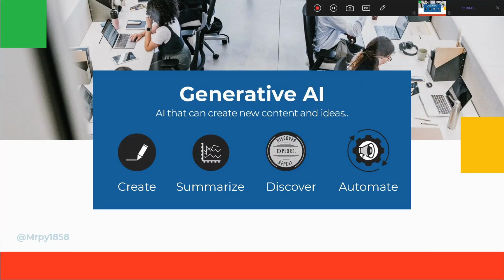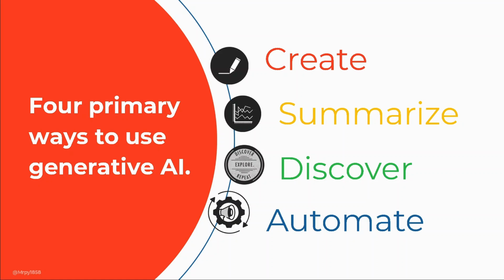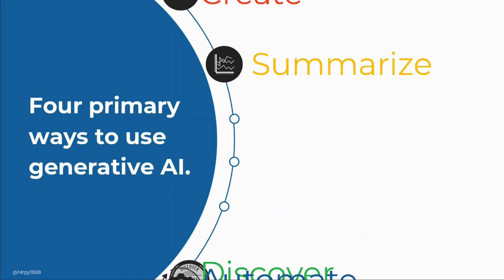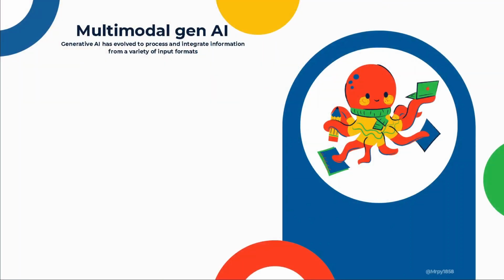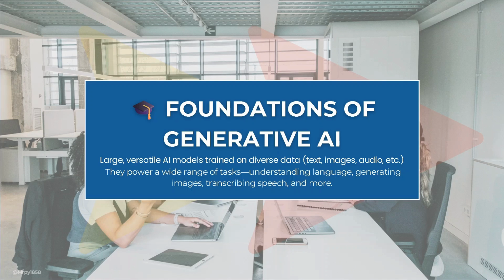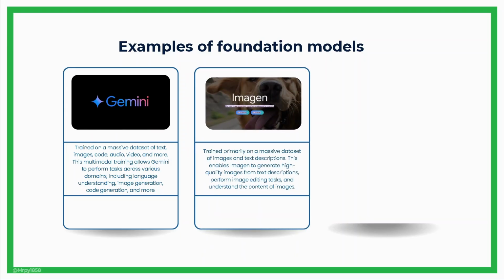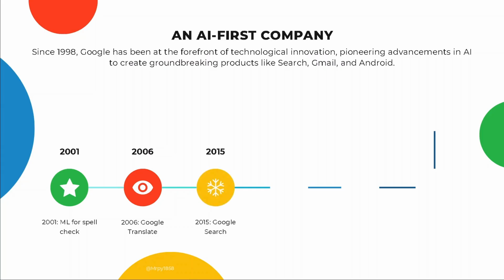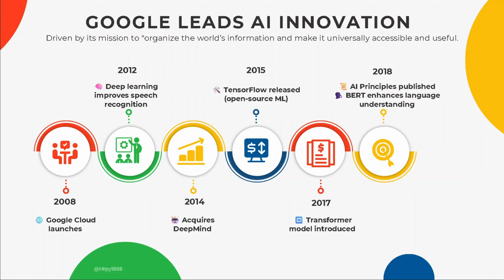Master Generative AI with Google Cloud | Beginner-Friendly Guide to Tools, Use Cases & Real Projects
🚀 Welcome to Gen AI Unlocked – your beginner-friendly guide to mastering Generative AI using Google Cloud!

Are you curious about what Generative AI really is and how Google Cloud helps bring it to life? You're in the right place! In this episode, we break down how Gen AI works, where it's used, and how you can get started—even if you're not a tech expert.

🎯 Whether you're a student, tech enthusiast, entrepreneur, or professional—this video is designed to explain Gen AI in a fun, engaging, and visual way that sticks!

📌 In This Episode:
What is Generative AI? (and why it's trending)

The 4 major use cases: Create, Summarize, Discover, Automate

Real-world examples: From marketing to law to workplace safety

Google’s powerful AI models like Gemini, Imagen, and Chirp

A quick timeline of Google’s innovation in AI

How you can start experimenting with Gen AI on Google Cloud

💡 This is not just theory—you’ll gain the clarity and confidence to begin your own Gen AI journey, using the same tools powering Google’s smartest products!

Build your first Gen AI project using Google Cloud tools

Explore text, image & video generation hands-on

Dive into foundation models like PaLM and Gemini

Learn practical AI use cases for content creators, coders, and businesses

Your AI journey starts here.